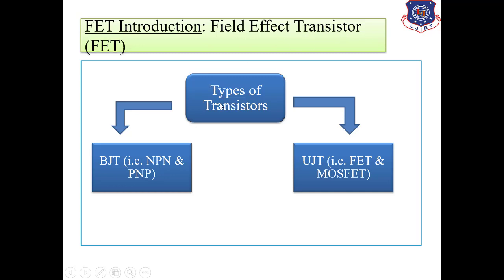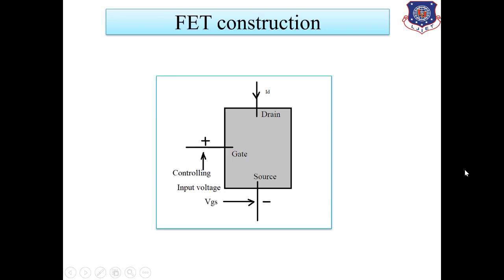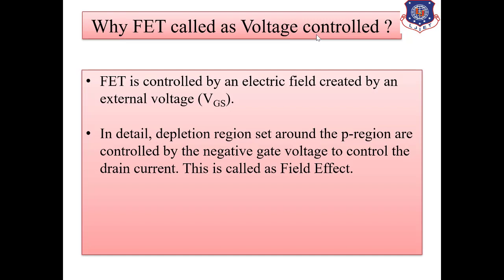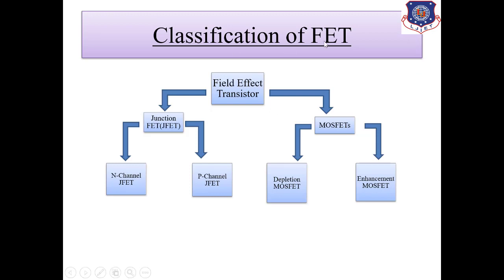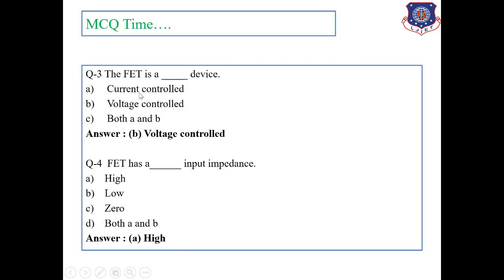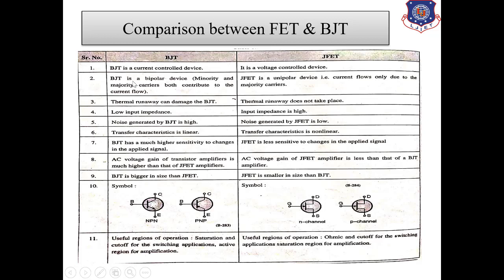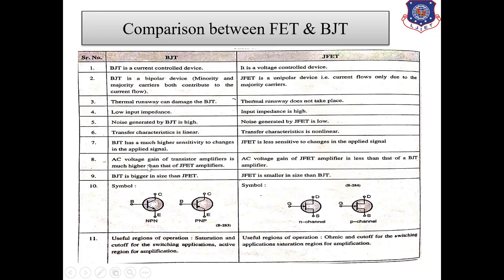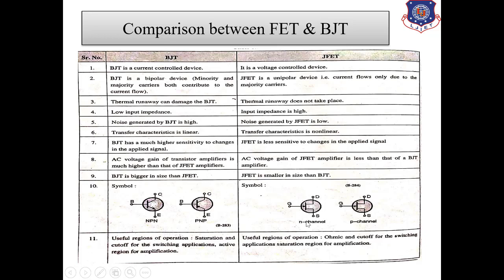Lec 1 Introduction of FET and its biasing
Basic and fundamentals of FET, Difference between BJT and JFET